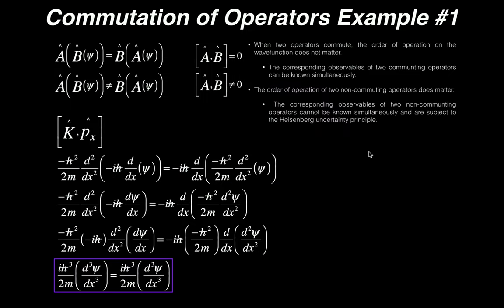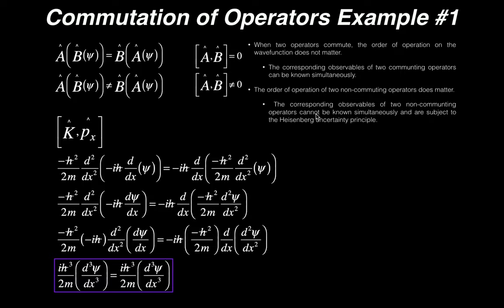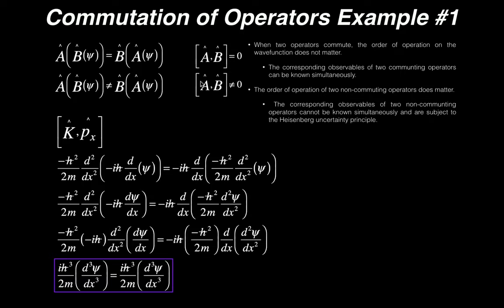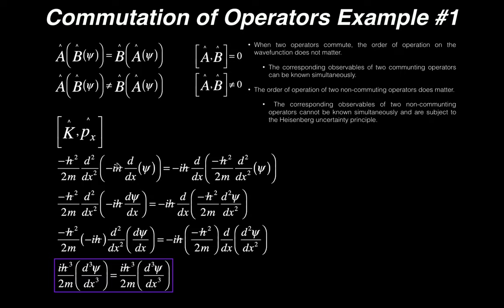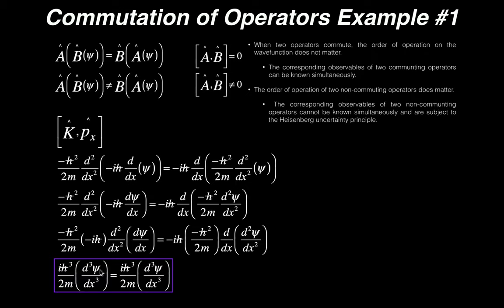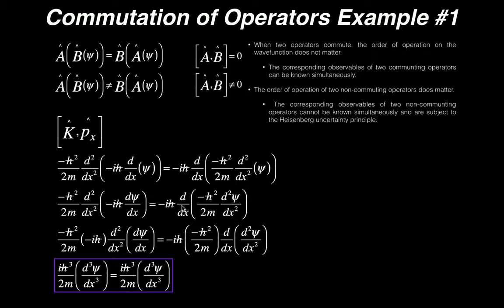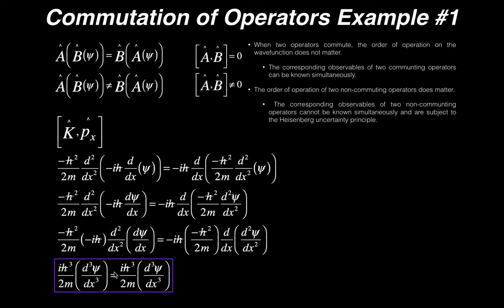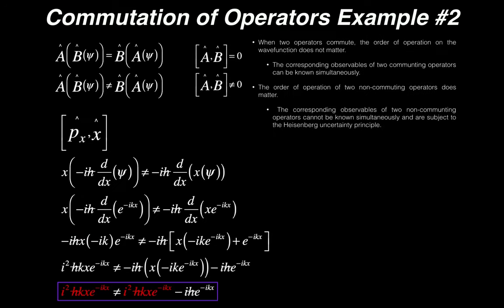Quantum Mechanics | Commutation of Operators [Example #1]